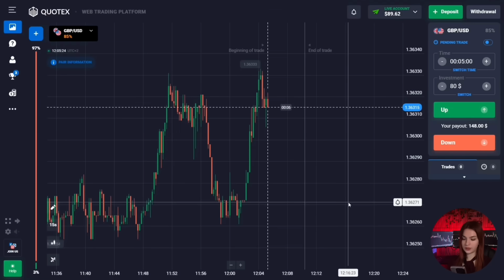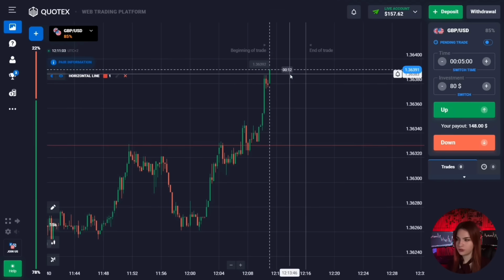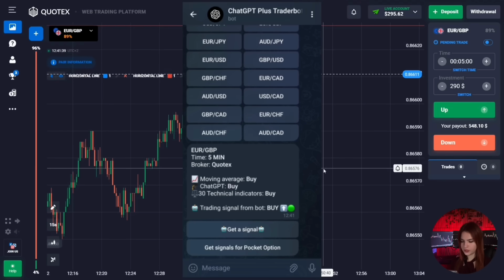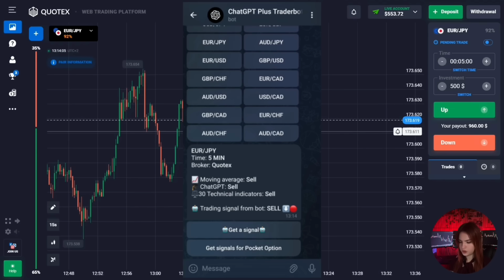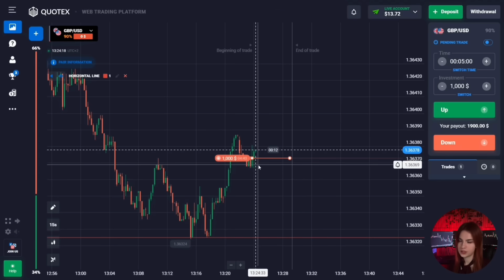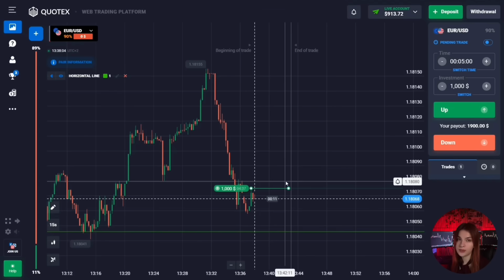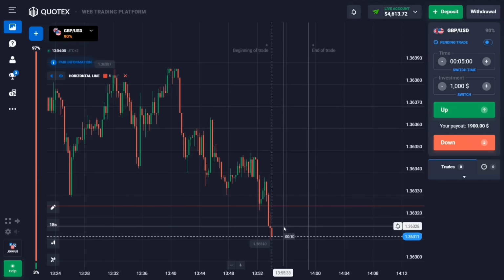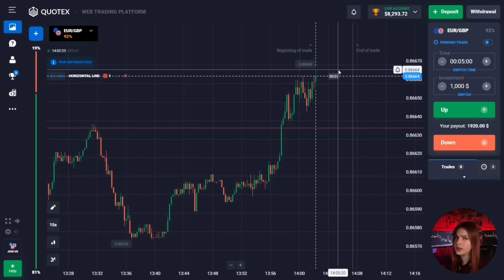I'M TESTING TRADING BOT FOR BINARY OPTIONS and I managed to earn $8,000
My name is Sophia and in this video I will share my trading strategy for Quotex based on ChatGPT Bot strategy.

0:00 trading bot for binary options
1:12 Powerful bot for binary options 2025
3:16 Smart trading robot for binary options guide
4:06 Easy Bonus 50%
5:14 Reliable robot for binary options tested
6:36 Live testing trading bot for binary options results
7:56 Full testing trading robot for binary options strategy
9:16 Real trading results 1913$-2813$ proven
10:46 Best trading bot for Quotex review
12:14 Updated bot for Quotex 2025